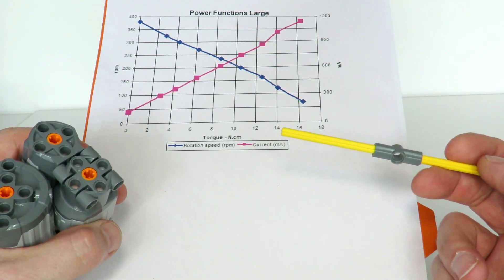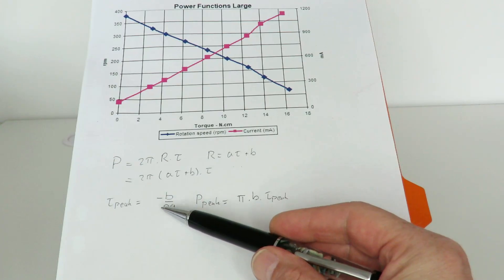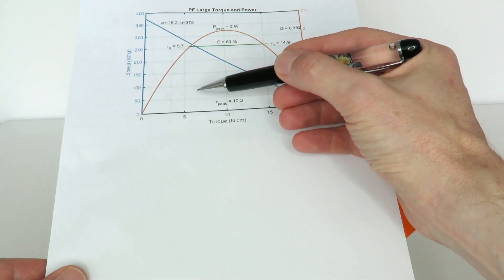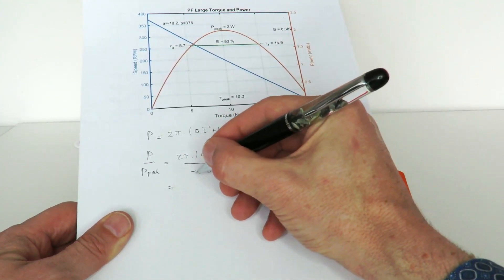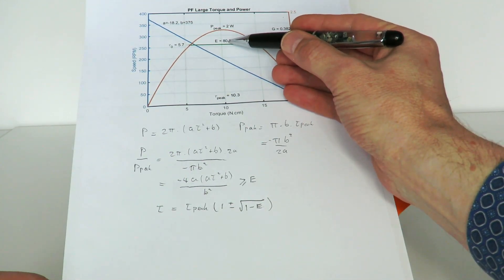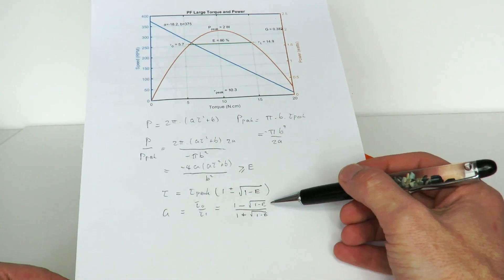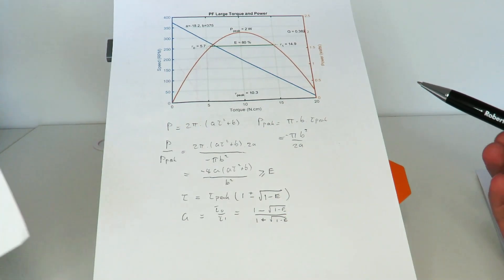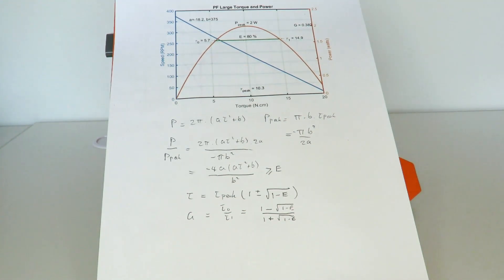Lego Technic Optimal Gear Switching Ratios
This video presents the relationship between lego technic motor torque and speed and shows there is an peak power for each electric motor.

The peak power is calculated and a formula presented relating the power operating point as a percentage of peak power. From this an operational power range band is defined based on maintaining a power efficiency of at least E percent.

Based on this, optimal switching points relative to the motor torque are derived and the correct gear switching ratio determined. These are presented as formulas and graphs.

The peak torque and power points are shown for Lego technic PF medium motors, Lego Techinc PF Large Motors and Lego Technic PF XL Motors.